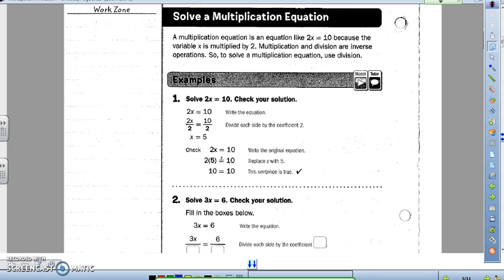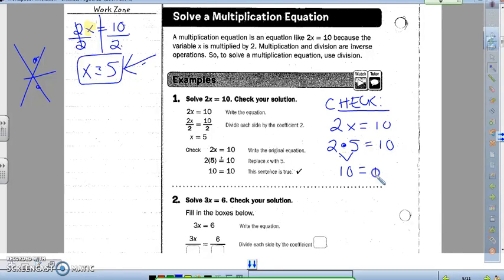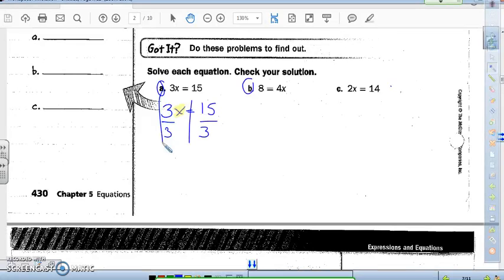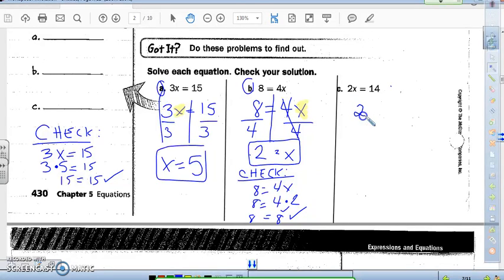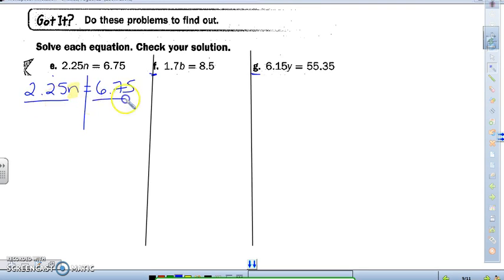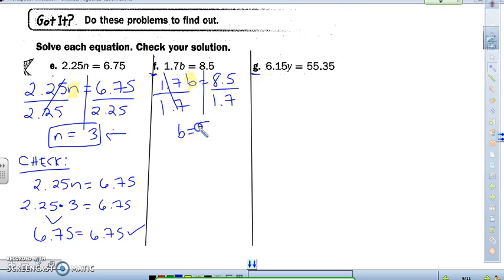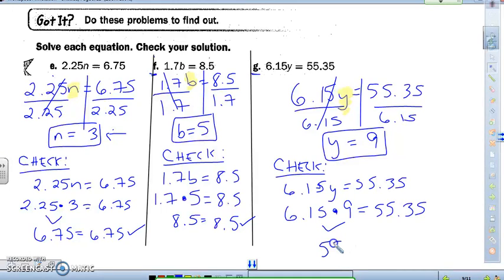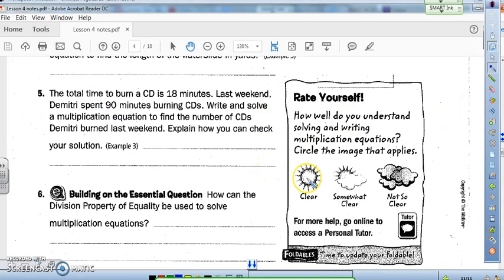Lesson 4- Unit 5 equations